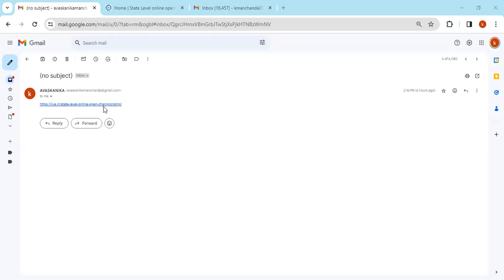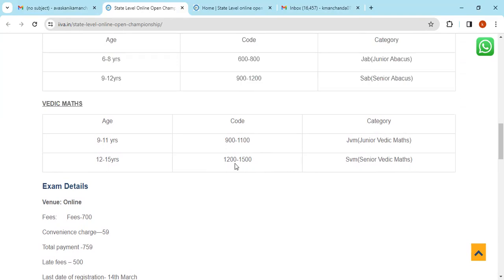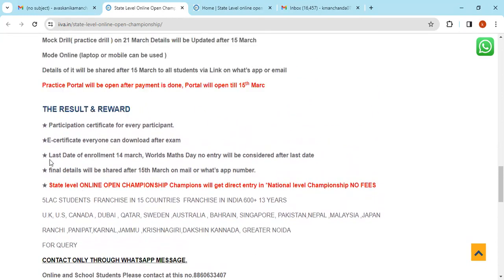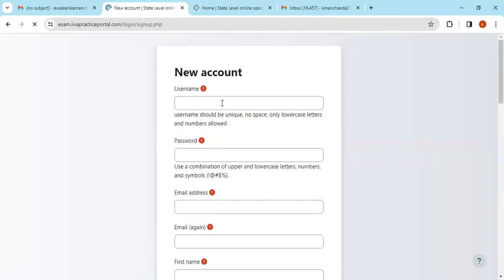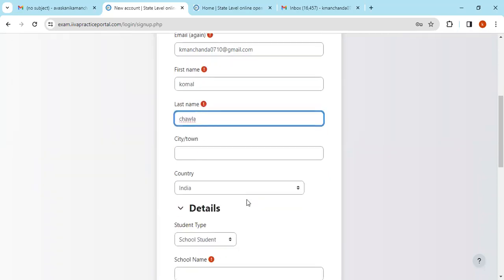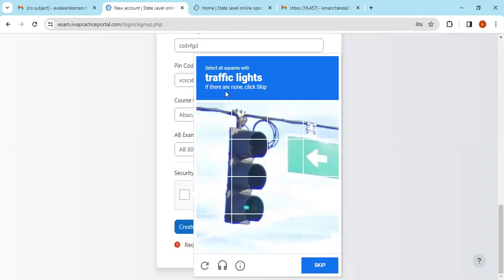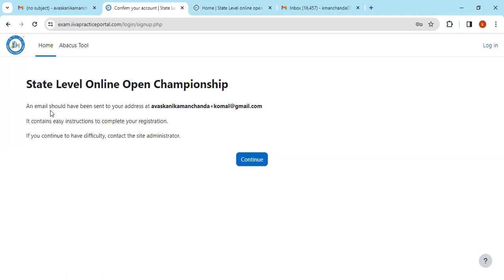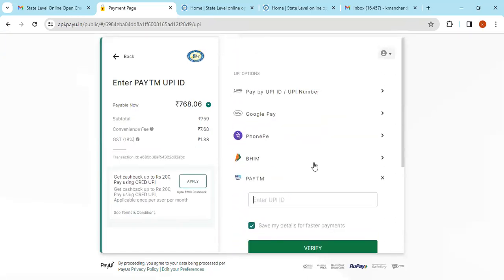HOW TO REGISTER FOR STATE LEVEL ONLINE OPEN CHAMPIONSHIP